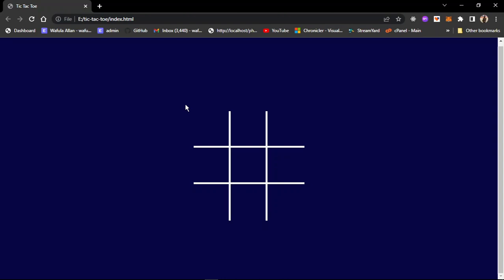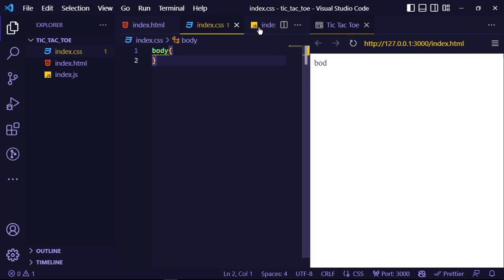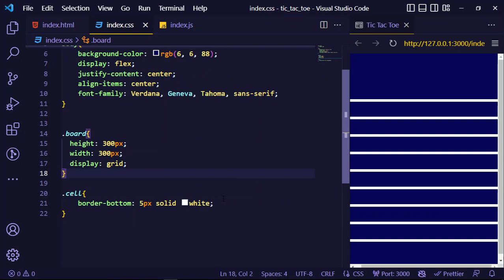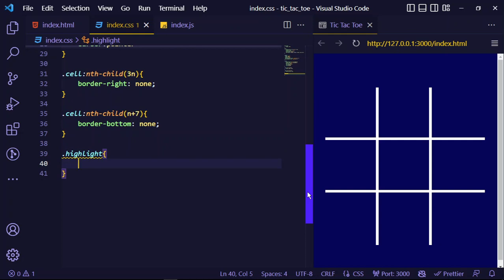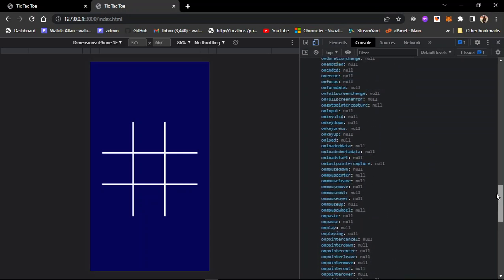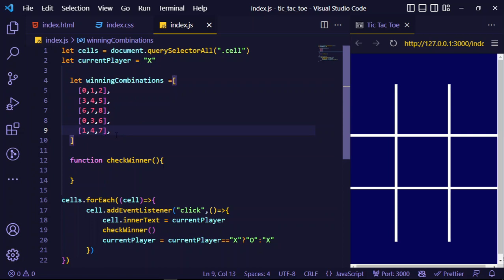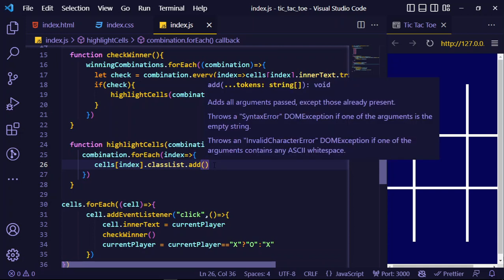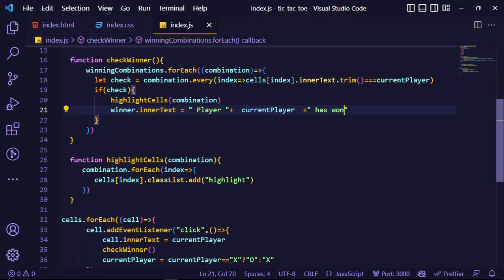Tic Tac Toe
Learn  how to develope a Tic Tac Toe game with just using  html,css and javascript in limitted  time frame.